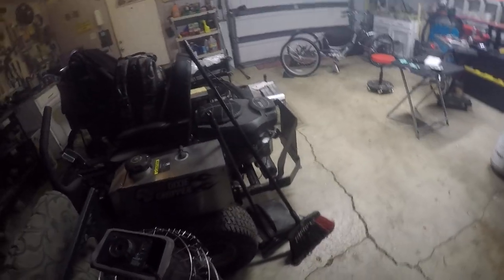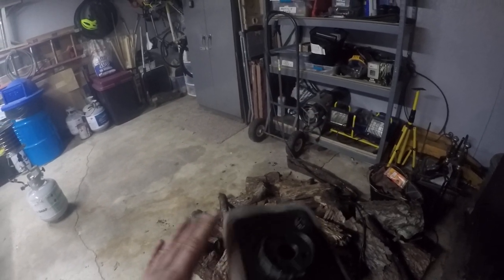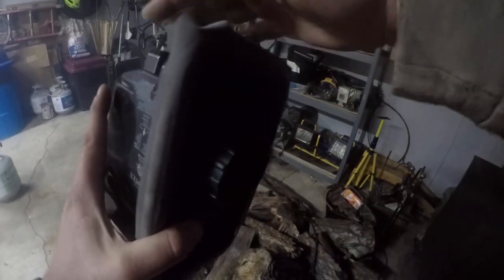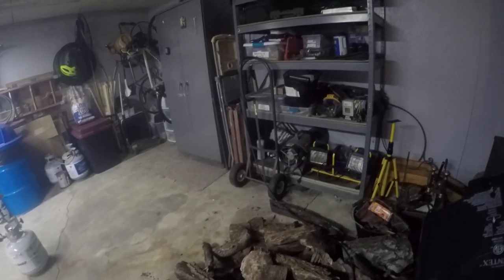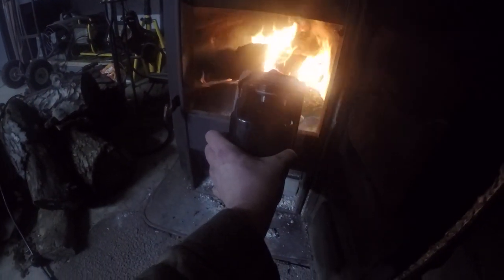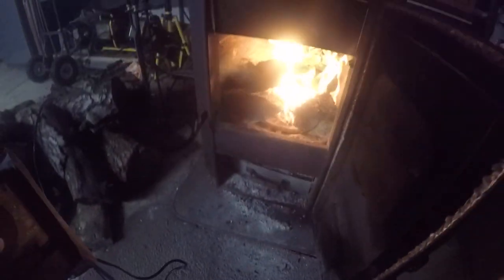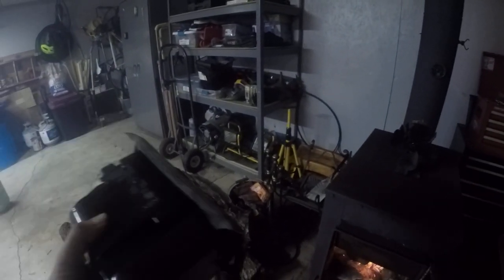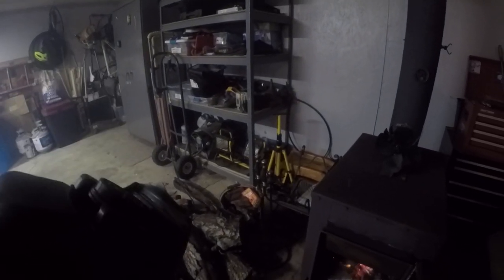Repurposed Air Mattress Blower Motor to Flame Grower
Here's one good use for those electric air pump motors from the self inflating air mattresses that all to often spring a leak that cannot be patched. Use it to bring a sluggish fire or bed of coals to a rip-roaring blast furnace inferno in just seconds!